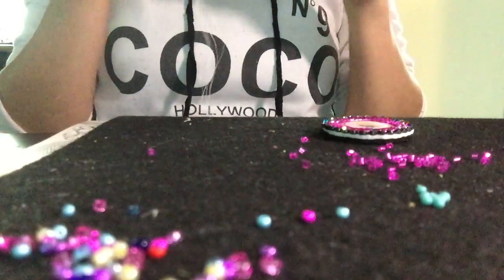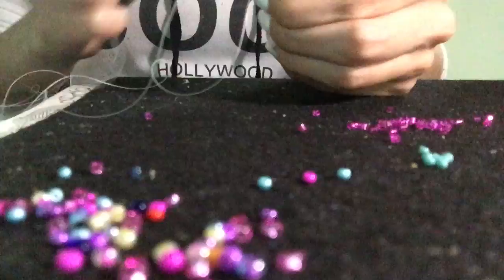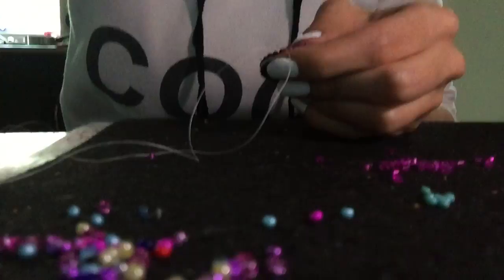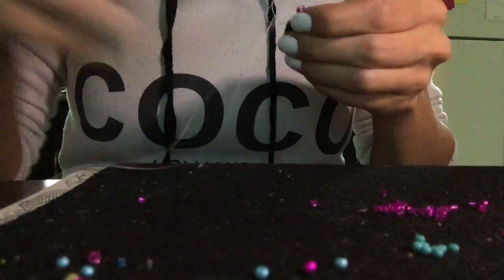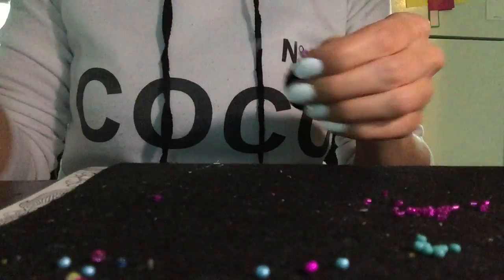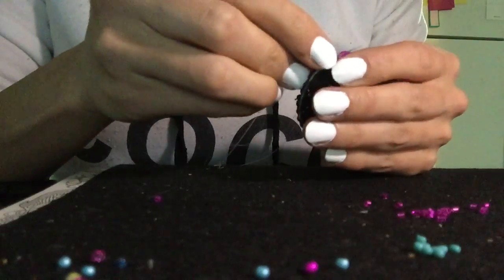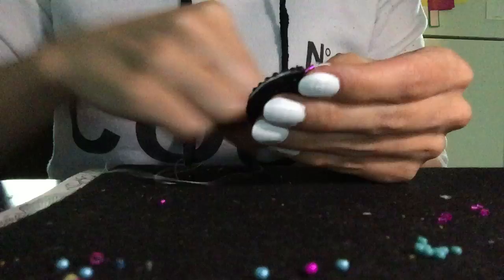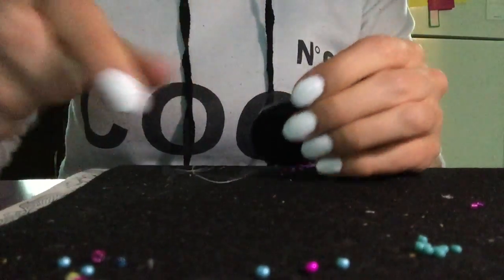tutorial on edging beaded earrings #1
video on one way to edge beaded earrings, this is just my way i know people like different ways. this is my first video so might not be the best. hope it helps you beginner beaders!!